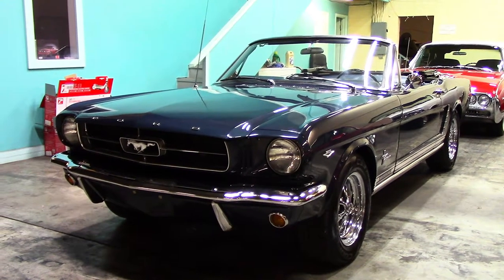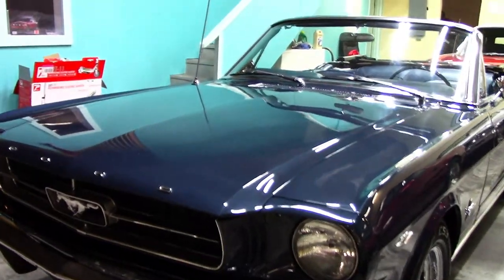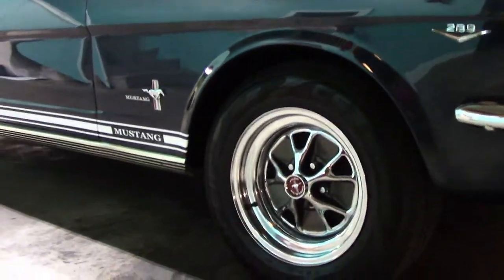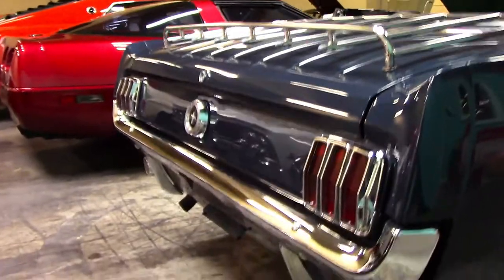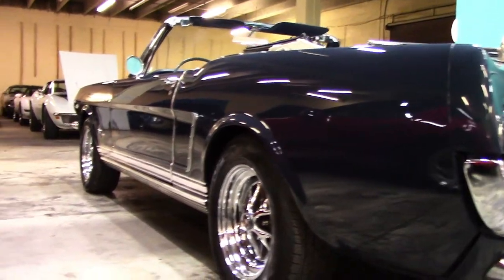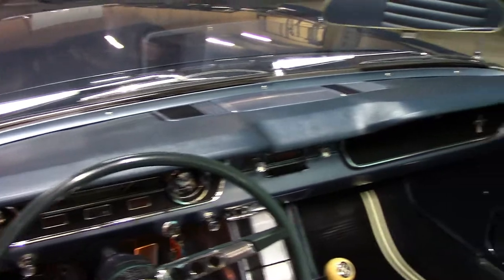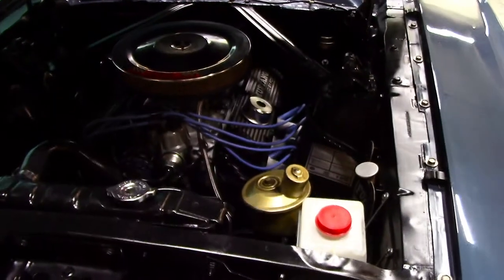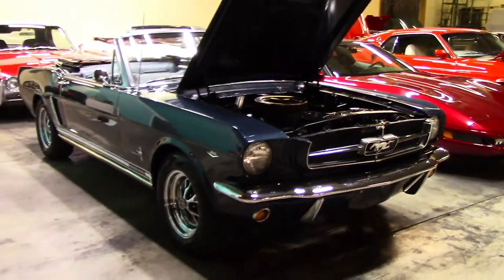SOLD 1965 Ford Mustang Convertible A Code 4 Speed